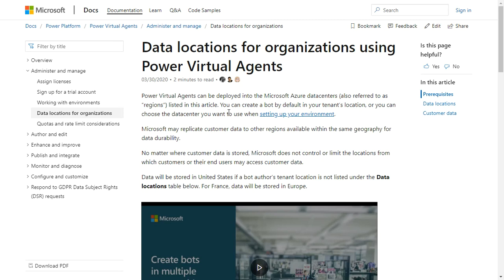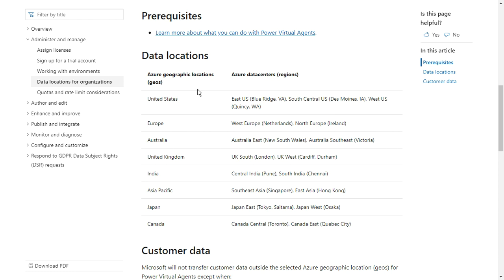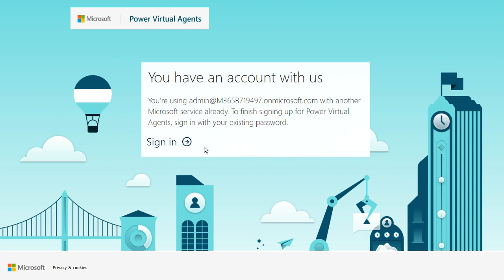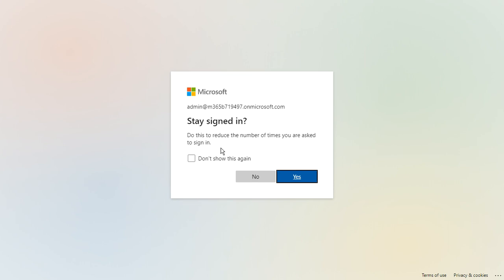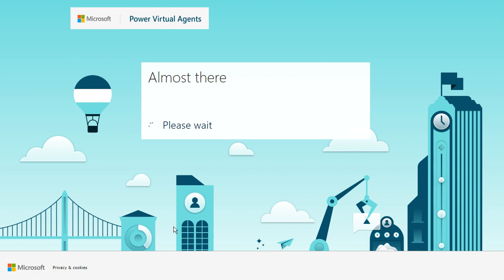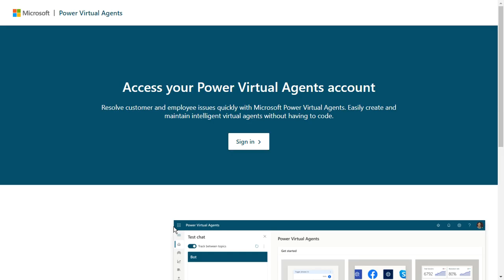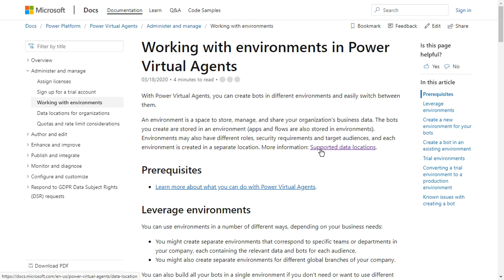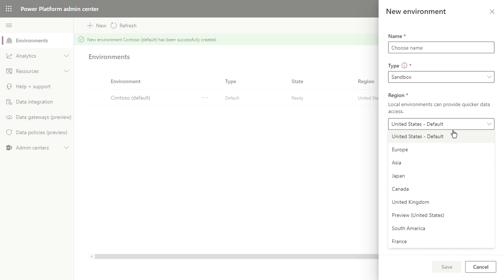Configure the environment with Power Virtual Agents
Hi,

✅ Do you want to learn more about Power Virtual Agents?